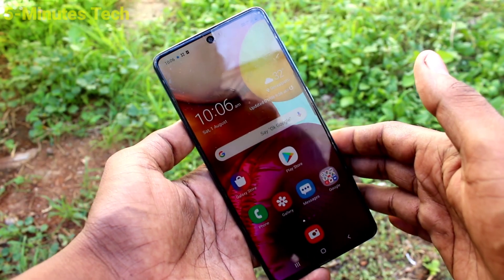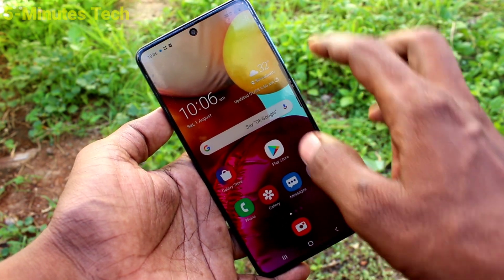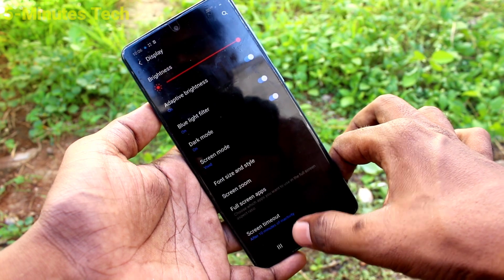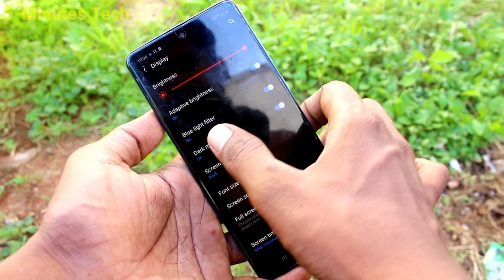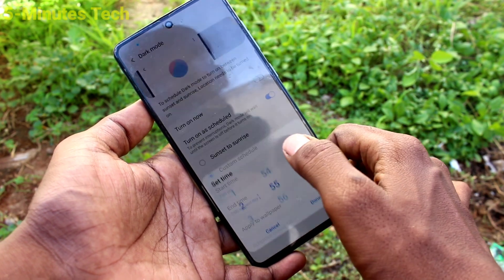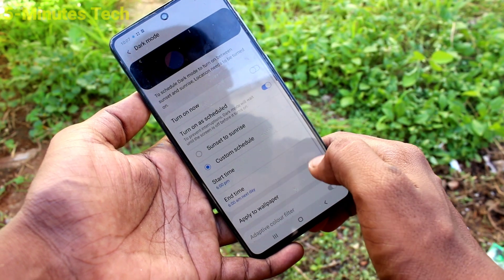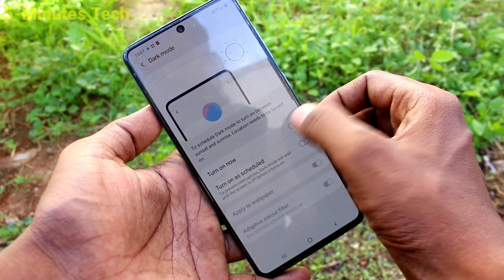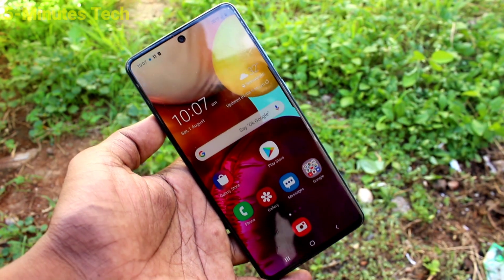How to set dark mode in Samsung Galaxy A71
Samsung Galaxy A71 dark mode settings: Learn here how to set dark mode in Samsung Galaxy A71 smartphone